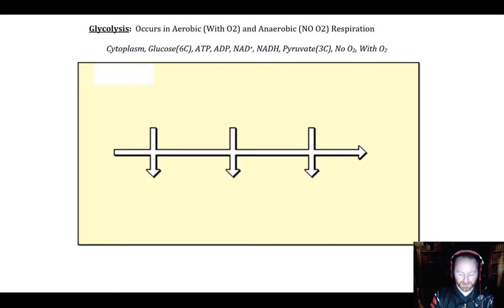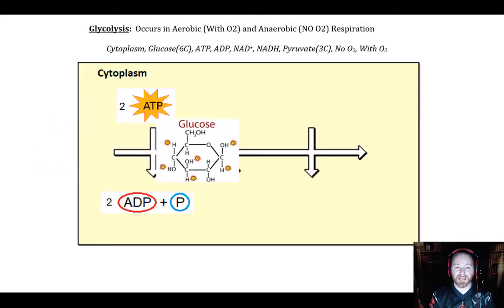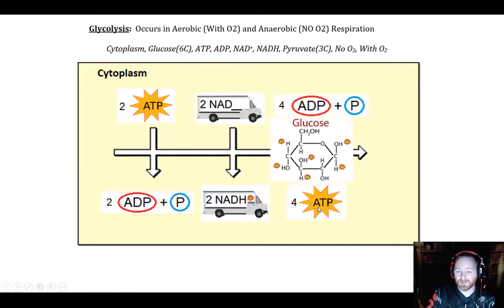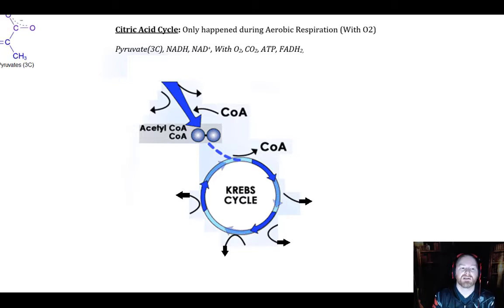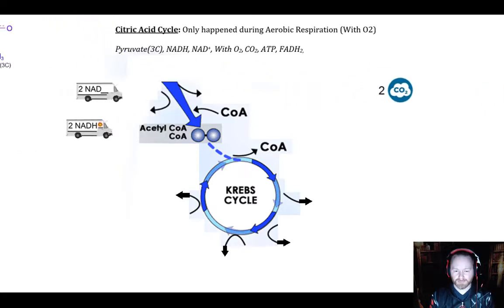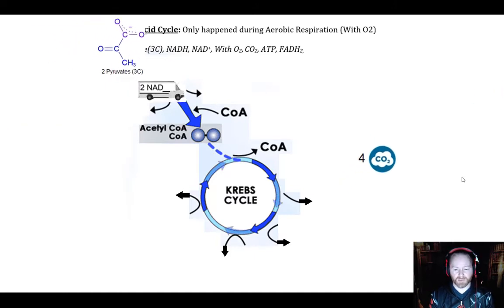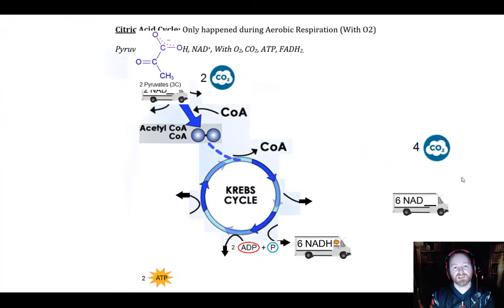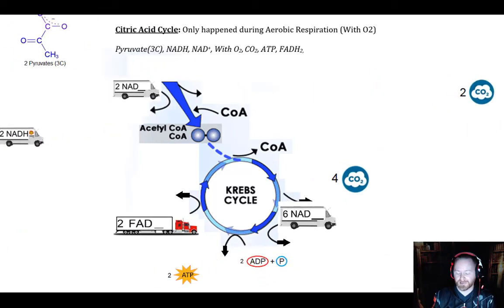Details - Glycolysis and Citric Acid Cycle